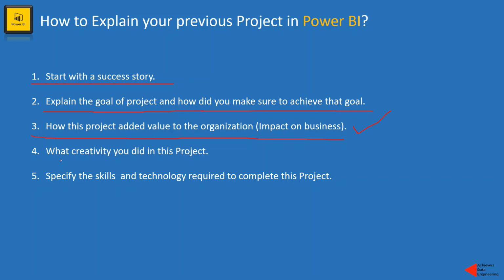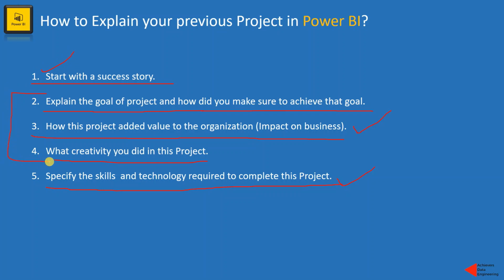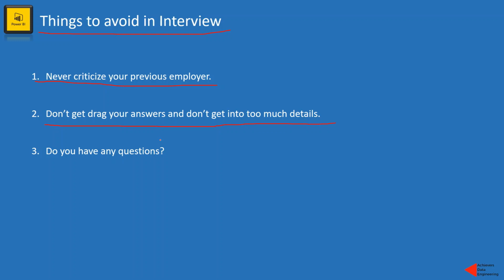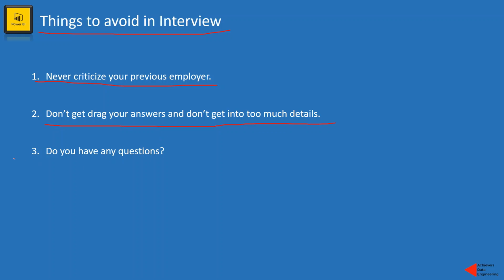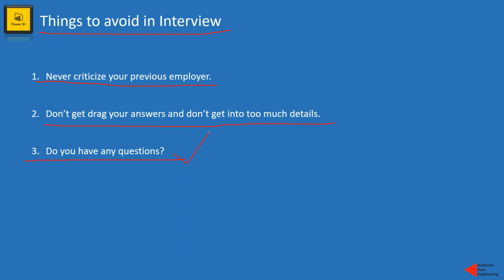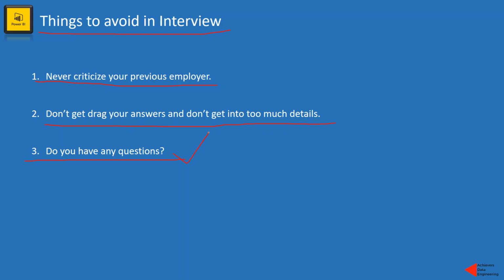Power BI Interview question and Answers: How to explain you previous projects in Power BI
If you're about to attend a power BI interview, than this video is for you!

We have discussed in great details about what you do before attending a interview and how should you explain your previous projects in power BI.
Along with above we have also discussed what you should avoid in your interview.

Best of luck for your interview.

00:00 Intro
01:20 Pro Tips to follow if you're about to attend an Power BI Interview.
08:30 How to explain previous Power BI Project in Interview?
16:10 Thinks to avoid in any interview!